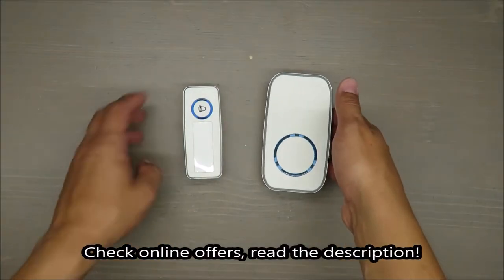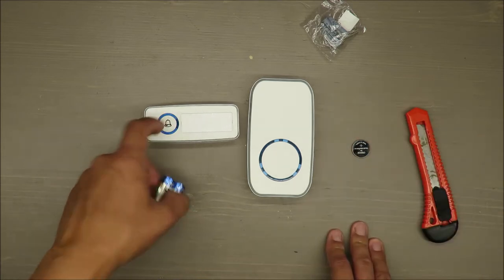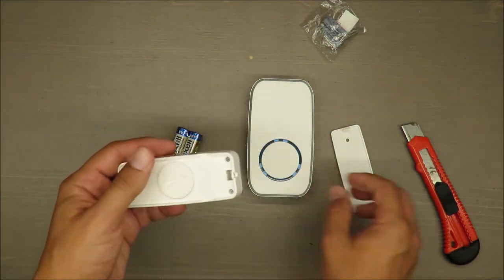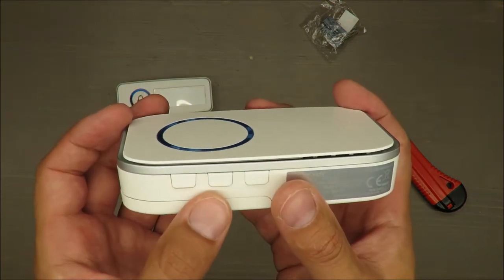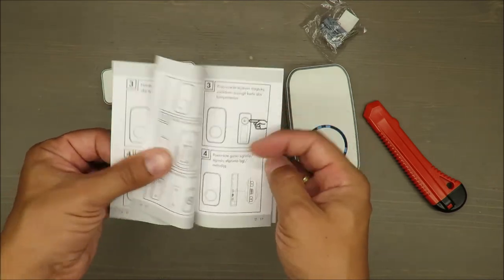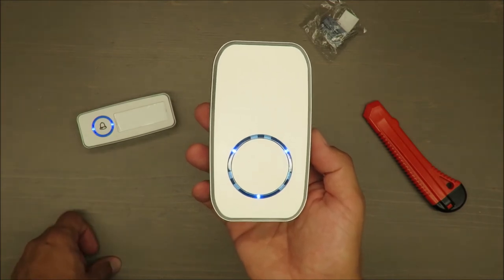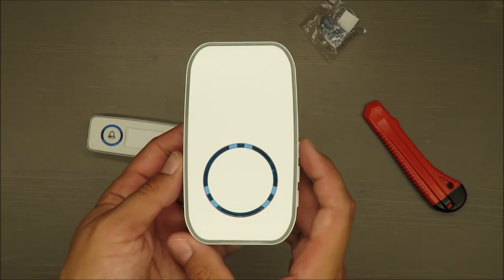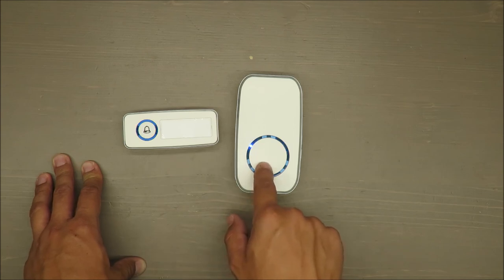SilverCrest Wireless Doorbell STK 17 A1 REVIEW (Lidl IPX4 17 chimes 3 signal)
Wireless Doorbell
IAN: 321204

Features
Wireless Doorbell
Range 50m +
3 signal options: acoustic, visual, acoustic + visual
17 chimes and 4 volume settings
Easy to program using syncing button on the receiver and transmitter
Free-standing or wall-mountable receiver
Transmitter splashproof as per IPX4